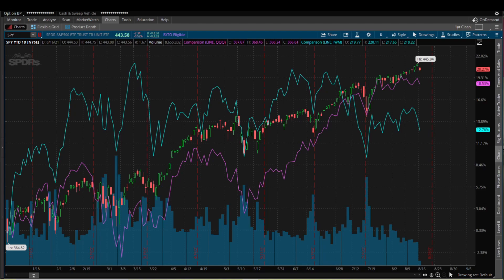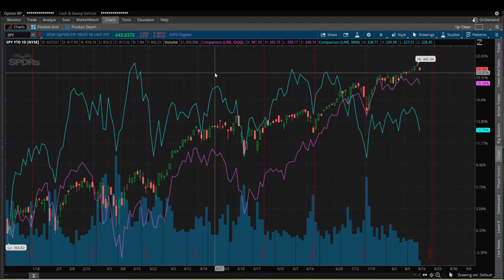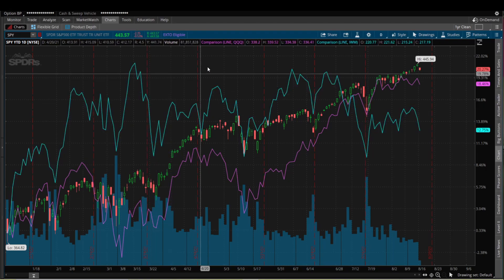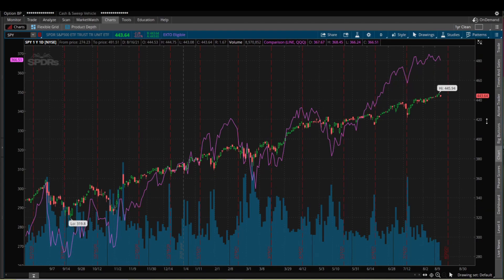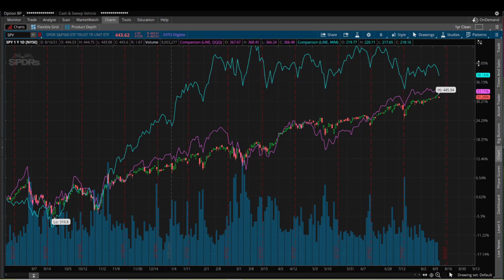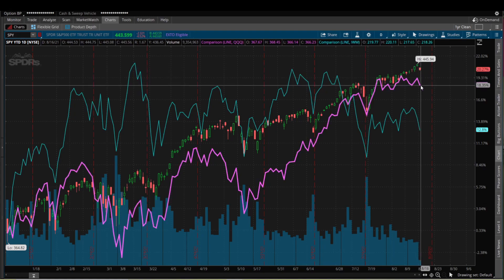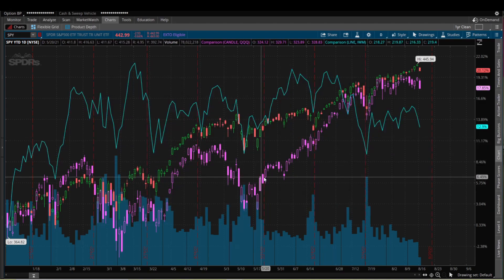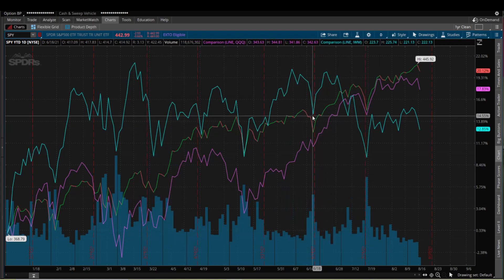Thinkorswim multiple stocks in the same chart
How to chart multiple stocks in one chart Thinkorswim.

Laptop I use for Trading/Streaming/Video editing.
Lenovo Gaming 3, I5 CPU, GTX1650 GPU, 16GB Ram, 512GB SSD. This has been a solid workhorse for 3 years now. Get whats new with similar or better specs. $700-800

Zoom H5 audio Recorder.  Works well with the built in Stereo Microphones. Also has XLR inputs for better Microphones.

Audio Technica  AT2035 Microphone.  Uses XLR cable that plugs into the Zoom H5 above.  I dont enjoy hearing myself talk. But this microphne make it bearable ;). If your on a strict budget get the AT2020 that connects using USB and skip the zoom H5 above.

Trading involves substantial risk and is not suitable for all investors. Traders can and do lose money. If a trade goes Max Loss and it affects you negatively mentally or physically then you are over position sized.  We cant and wont guarantee you will make or lose money from any information found in our videos. Past results does not guarantee future results.

We are not licensed financial planners, advisors, or brokers. Before making a trade check with who ever controls your finances to see of trading is right for you. This information should not be considered as investment advice.

You must be aware of the risks and be willing to accept them in order to invest in the options markets. Don't trade with money you can't afford to lose. This is neither a solicitation nor an offer to Buy/Sell options. No representation is being made that any account will or is likely to achieve profits or losses similar to those discussed on this web site / video. The past performance of any trading system or methodology is not necessarily indicative of future results.